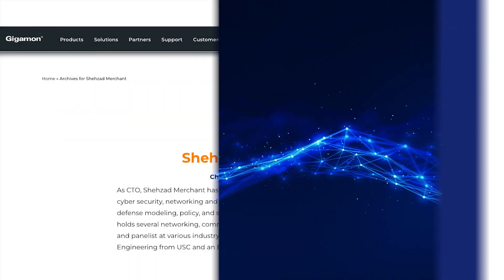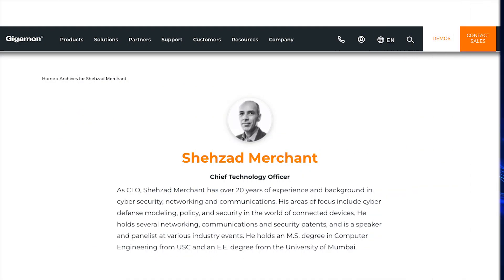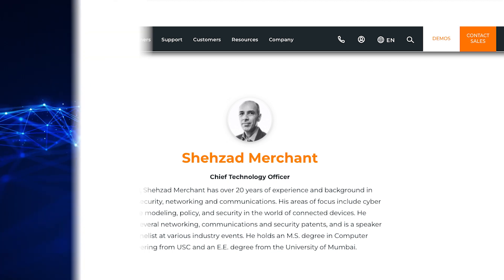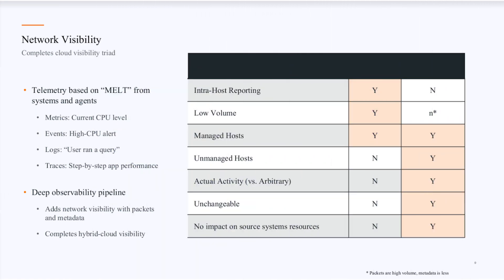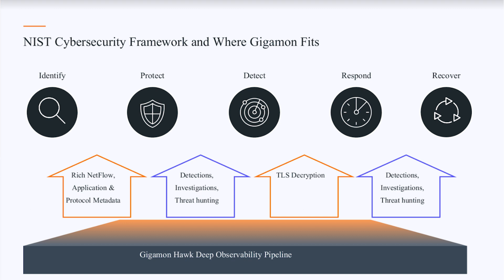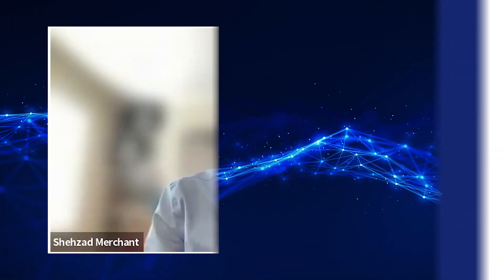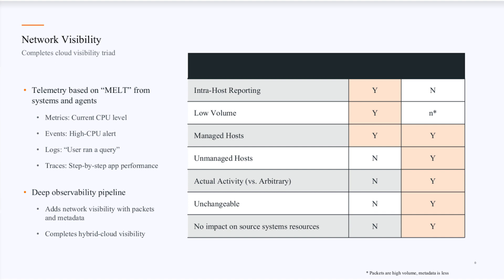March 31 ZKast with Shehzad Merchant of Gigamon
In this ZKast, Shehzad Merchant from @GigamonTV and I discuss deep observability. Topics include cloud as a driver, the role of the network and how deep observability changes security.